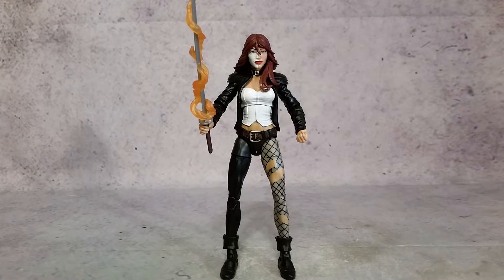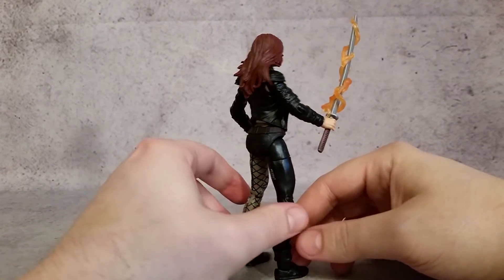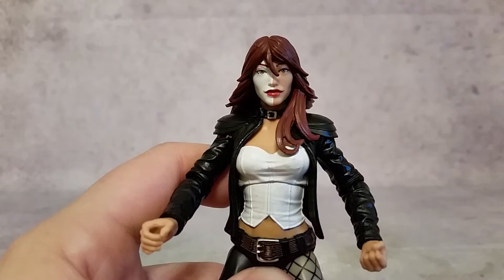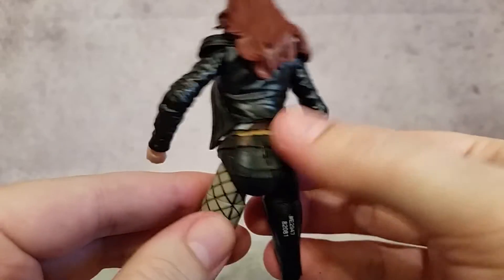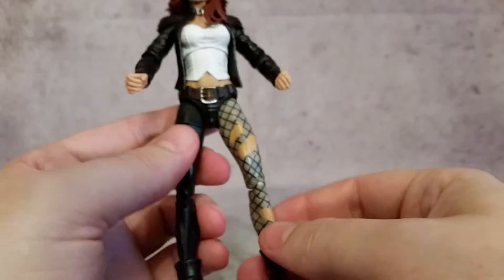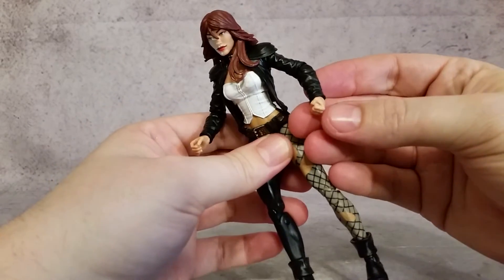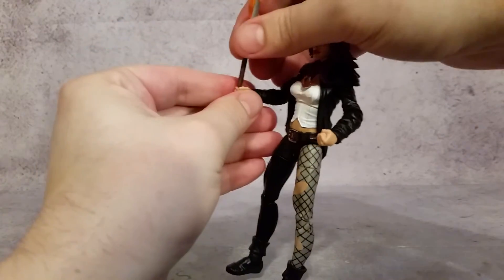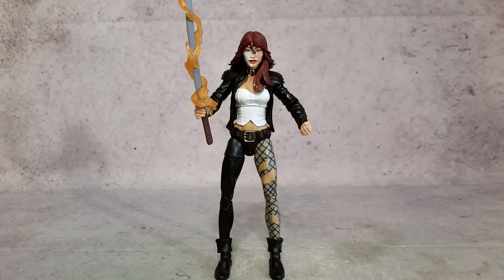Typhoid Mary - Marvel Legends 6" Action Figure Review - Venom Wave - Venom BAF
In this review we take a detailed look at Marvel Legends Typhoid Mary action figure, part of the Venom wave / Venom BAF.